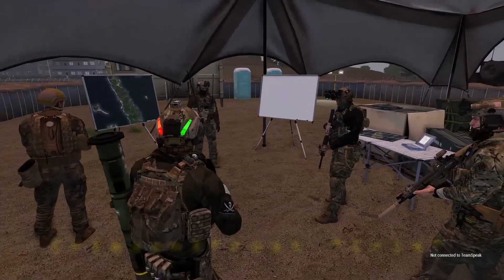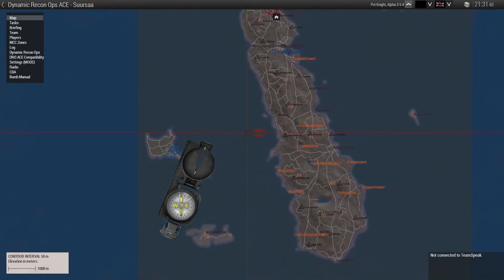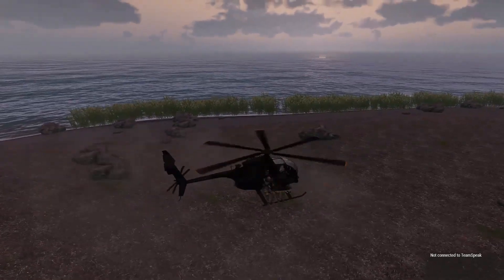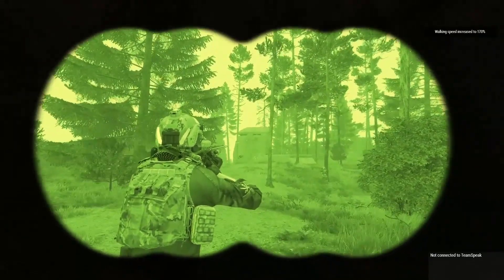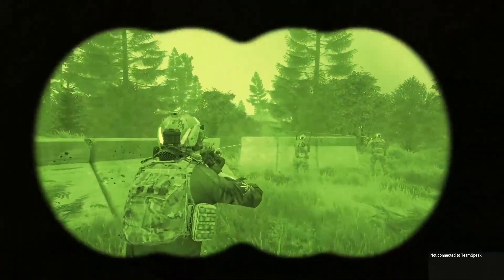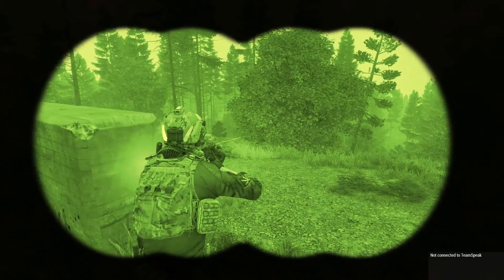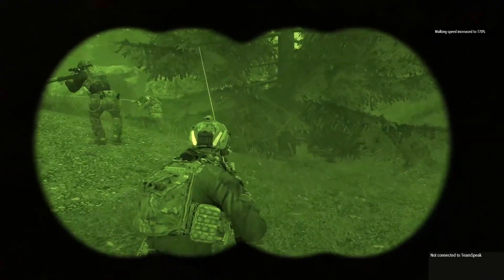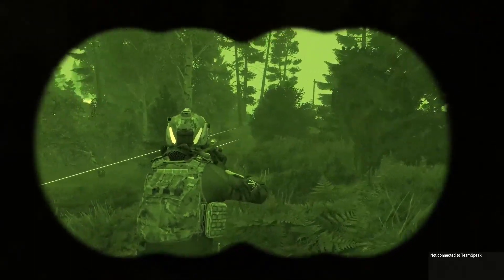The Hunt for HVT "Condor"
"SPIKE Unit" and partner force "Wolfpack" hunt a dangerous target surrounded by numerous hostiles. It's up to them to kill "Condor", destroy his weapon caches and exfil.